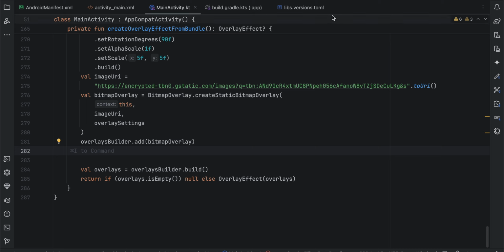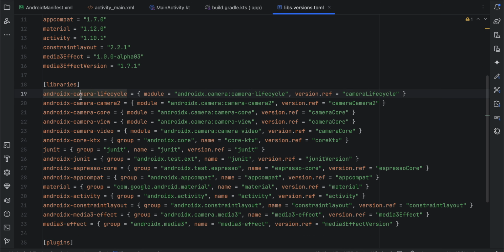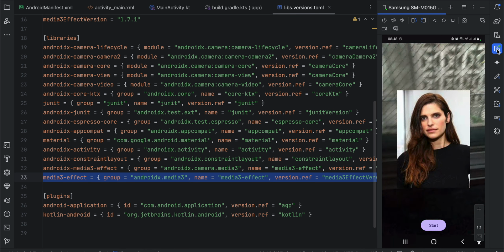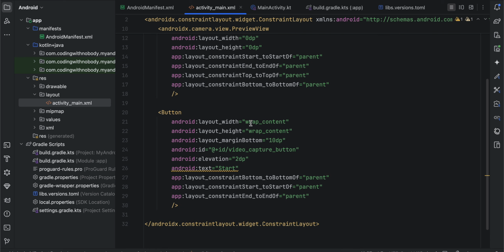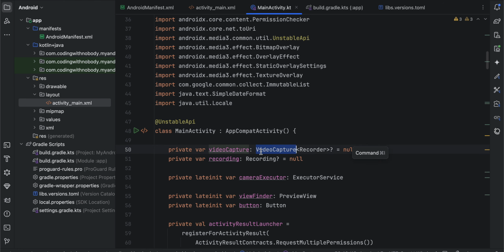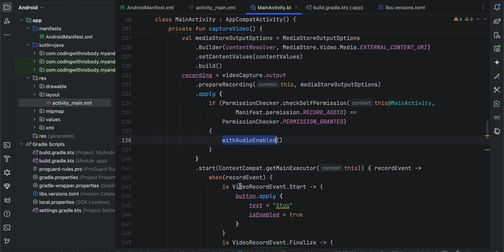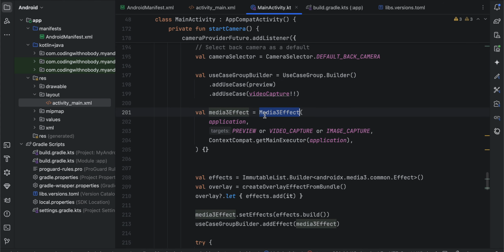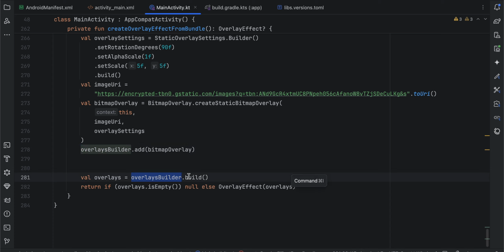How to Overlay Image to Live Video Recording using CameraX in Native Android with Media3 effect